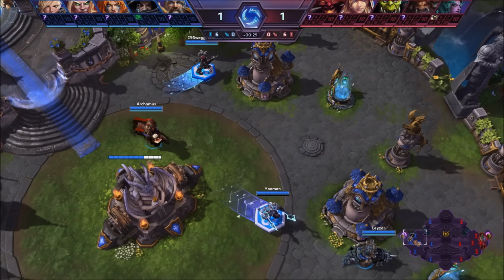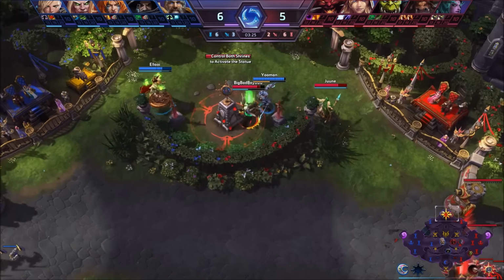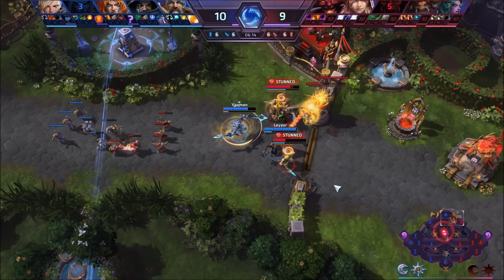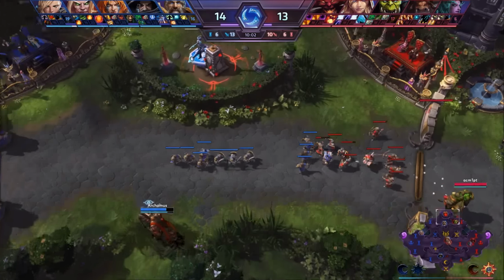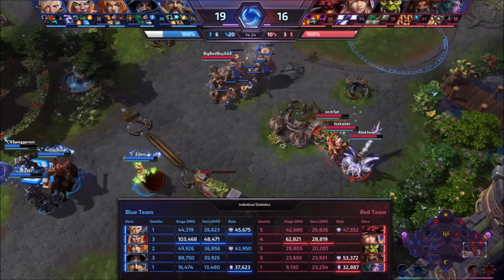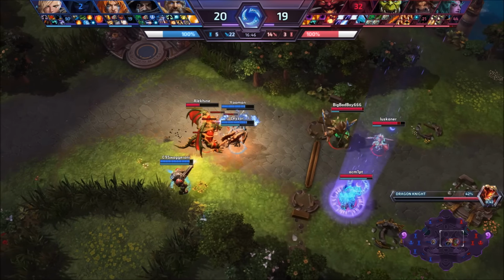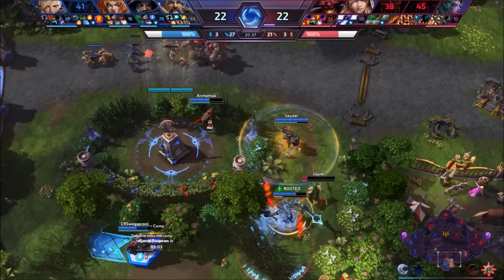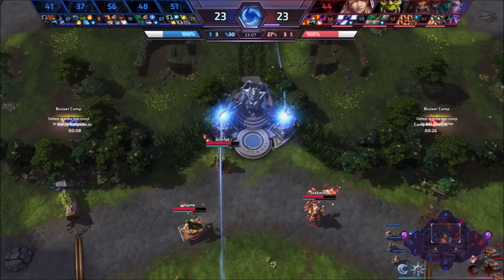Heroes of the Storm (Ranked Gameplay) - Down to the Wire! - HotS Team League (Dragon Shire)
Heroes of the Storm Ranked Gameplay in Team League on Dragon Shire Battleground.
This is the second episode of this new series so you will have to excuse my lack of commentary experience but I am working on it so it will get better in time.

Team Compositions :
Blue :
Johanna
Raynor
Kael'thas
Uther
Sonya

Red :
Diablo
Thrall
Tyrande
Jaina
E.T.C.